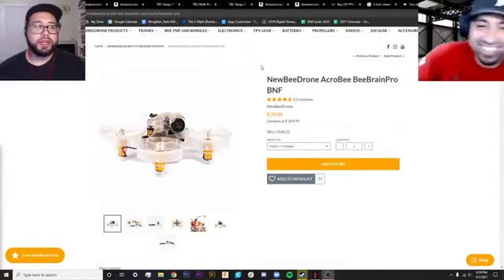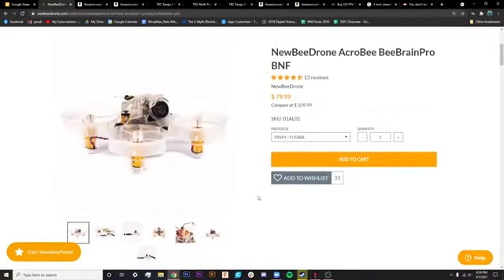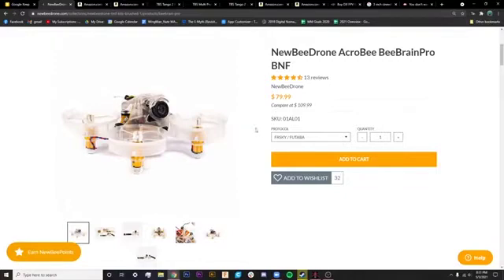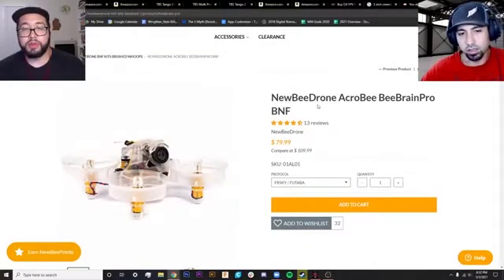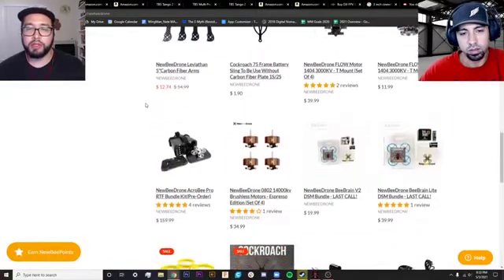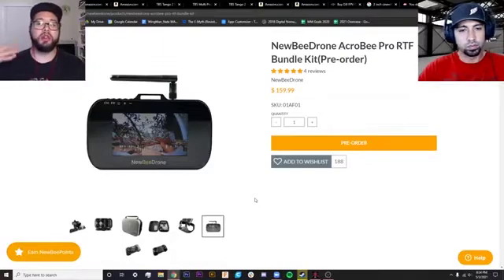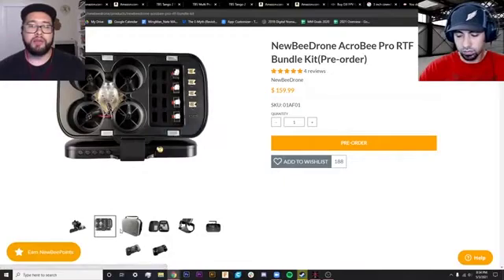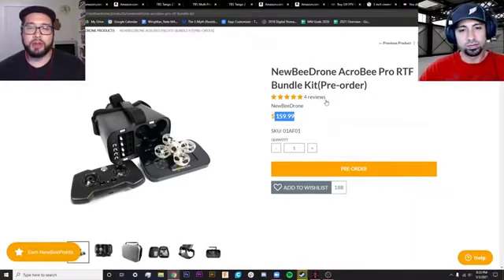Is This The Best Starter FPV Tinywhoop Drone? | One Month Review of Newbee drone Acrobee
In this video I talk about my impressions of the newbeedrone acrobee lite and my thoughts on if its the best tiny whoop for fpv or first person view to fly indoor. My personal acrobee drone review of this micro drone that has no drone regulations because it is sub 250 grams this tech review of the beebrain lite cheap fpv drone could be the best cheap drone to add to your shopping list. If your like me and a beginner I suggest this could be the best quadcopter under $200.

⏱️TIMESTAMPS⏱️
0:00 Intro
0:17 newbeedrone acrobee brushless durability
1:10 newbeedrone acrobee lite flying
2:00 newbeedrone acrobee lite rtf kit
3:35 newbeedrone acrobee beebrain for people new to drones